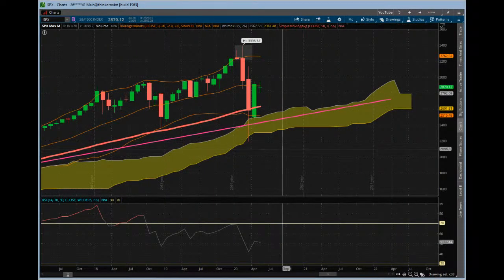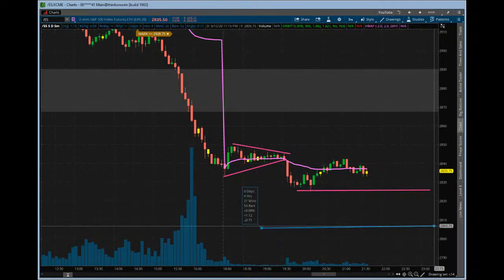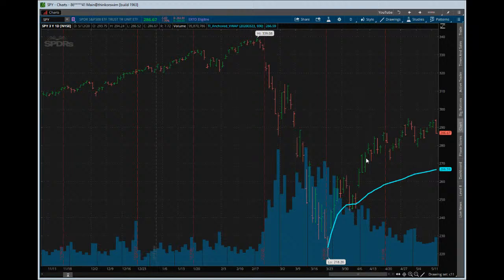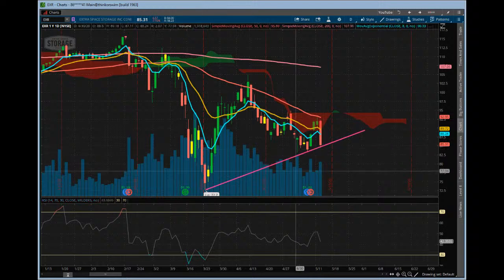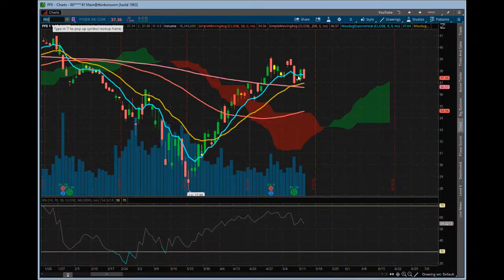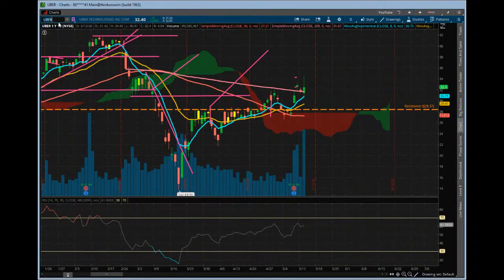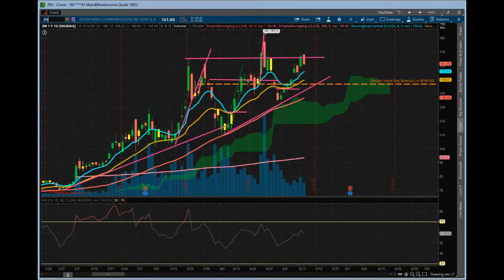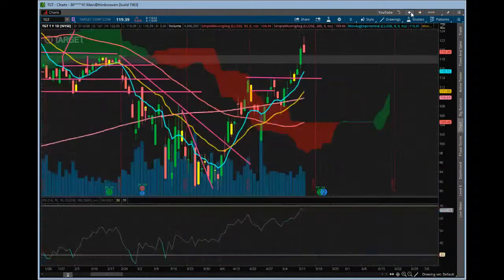Learn to Day Trade: VWAP - Anchored VWAP